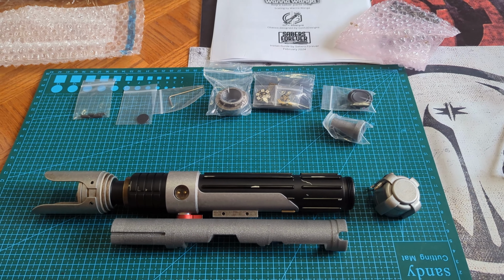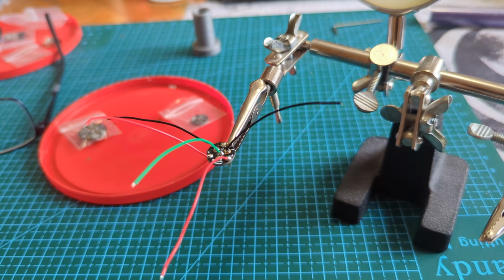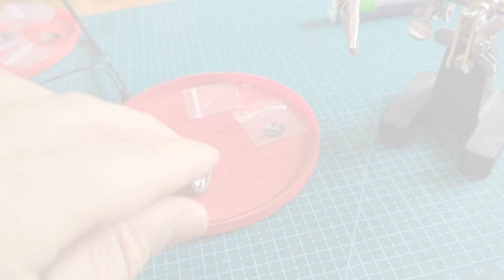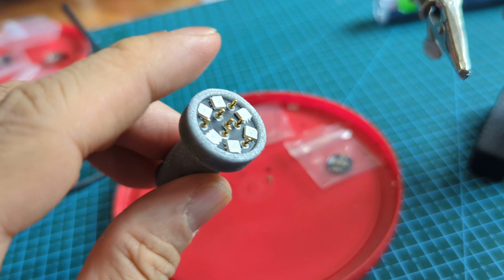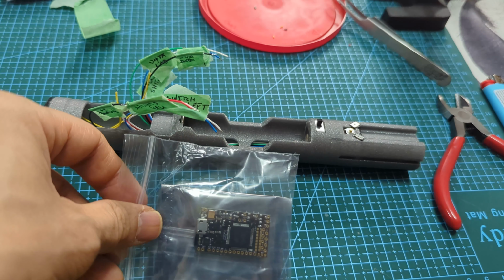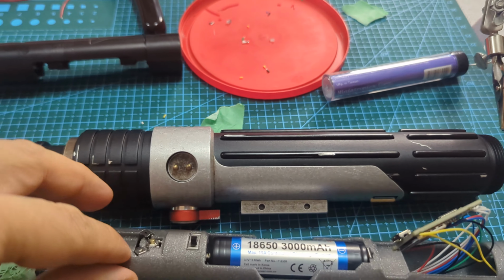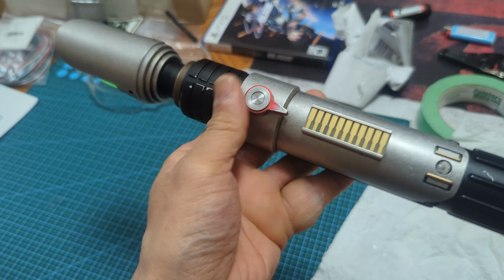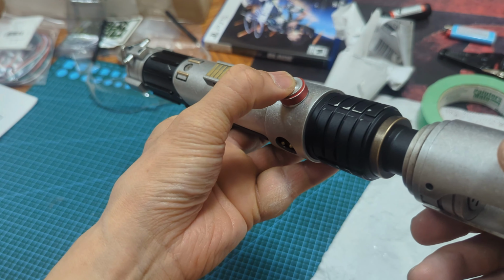KR Sabers 5pectre 5 Build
Detailing aspects of the install and build of this hilt.  Although successfully wired, I hit a snag having blown the mosfet on the CFX board so I had to return the hilt to KR.

The last portion of this video was shot about two months after the initial shooting of this video after having received back my fixed hilt from KR.

00:00 - Intro
2:54 - PCB wiring
4:17 - Wiring PCB and LED
4:28 - Inserting PCB and LED into holder
6:11 - Installing Main and Aux switches to chassis
6:38 - Installing On/Off (kill) switch, speaker, +ve and -ve terminal to chassis
7:48 - Soldered wires to CFX board
8:30 - Onboard sound and red light error indicator
8:55 - Solution found
9:30 - Solution explained
12:36 - Reasons why this last portion of video was shot 2 months later